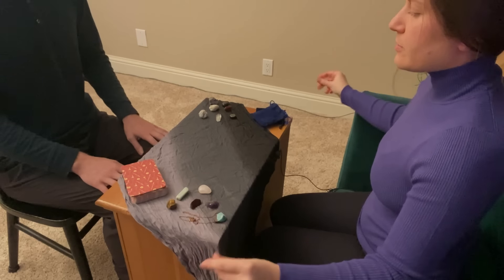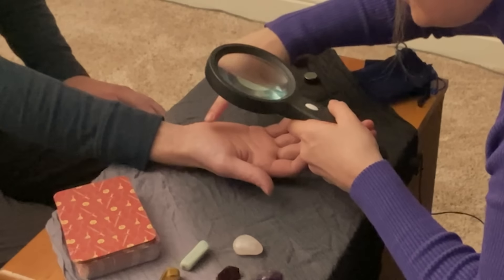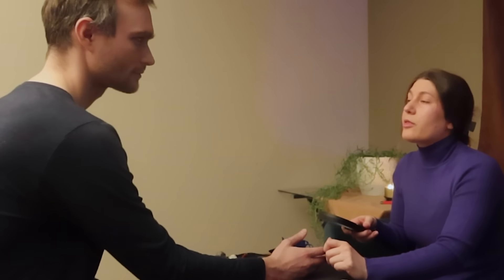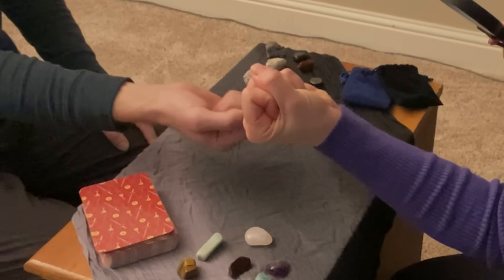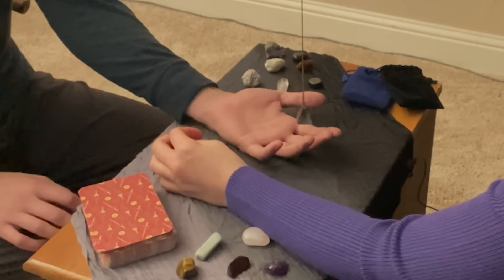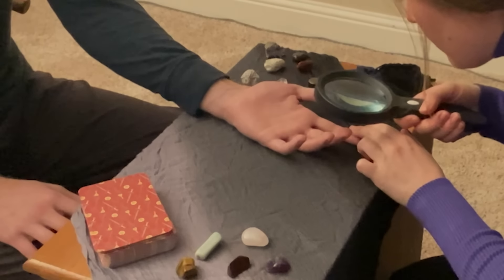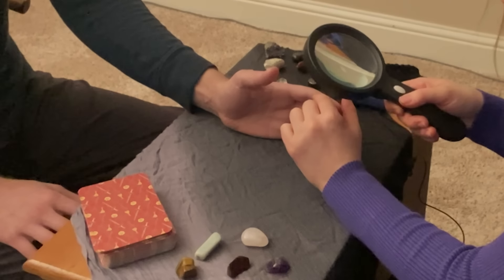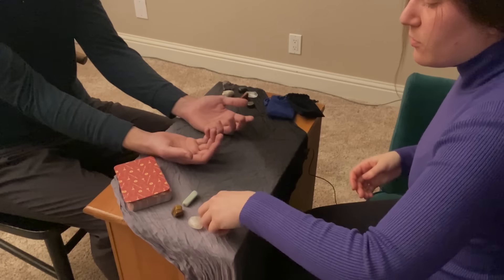ASMR - Palm Reading and Energy Clearing with Gemstones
Ryan, Rebecca's partner, got a palm reading done while they were in town! Click more for a fun fact about us!

Fun Fact #54 - Jeremy started making hand-made chocolates this week and Hannah started eating hand-made chocolates this week!

Why did we start this channel? I've struggled with resting and dealt with anxiety for my entire life. This channel is part of my journey to better sleep.

What I use to prep myself for bed: Celeste sleepytime tea
Why I like it: Whether it's placebo or not, one taste of this tea literally makes my eyes droop. I've been drinking it 35 minutes before bed for 10 years.
Why we like it: More firm than soft, offering good support and staying cool so we can drown ourselves in blankets.
Why we like it: Helps with the light pollution and prevents me from looking at my phone in the middle of the night if I wake up.

Point and shoot camera
i-phone (camera)
I-phone tripod
Camera tripod

0:00 - Prepping the reading
1:57 - Right hand reading
8:38 - Left hand reading
14:00 - Fire cleansing
15:28 - Final energy check